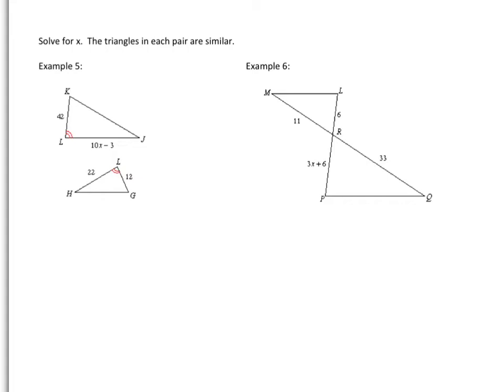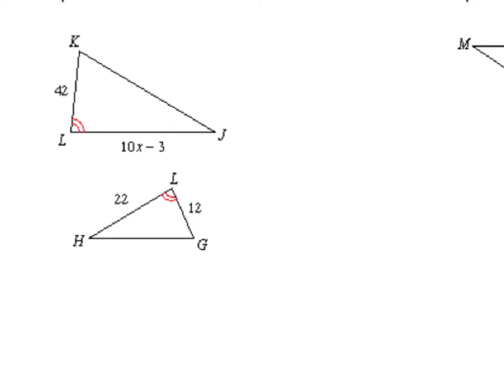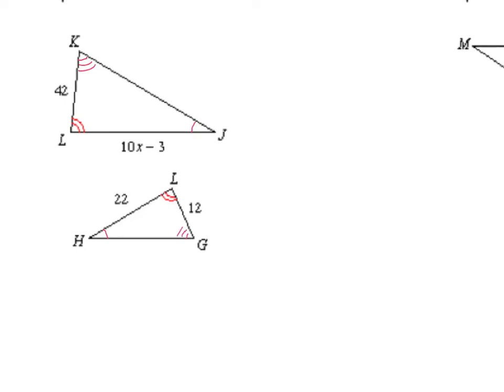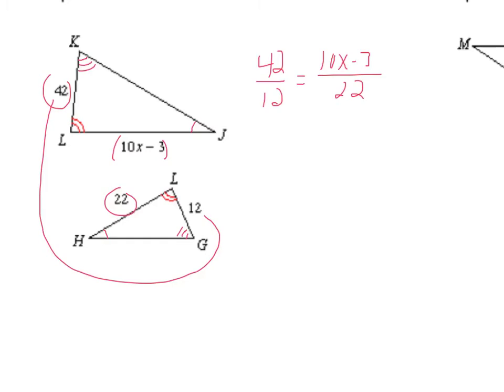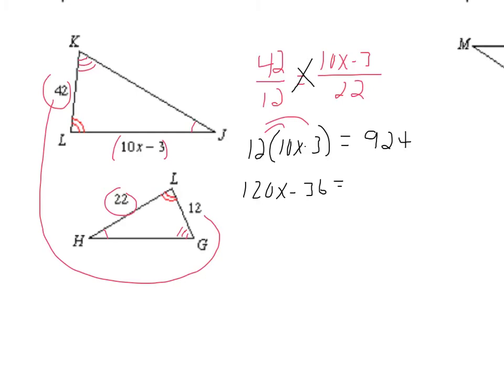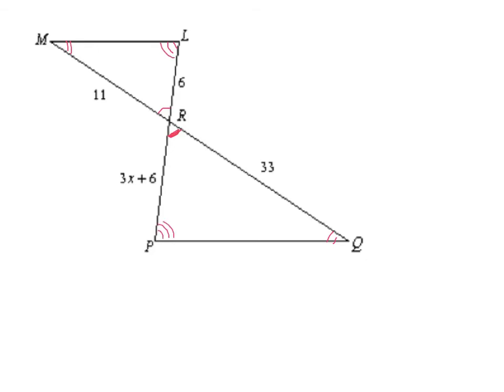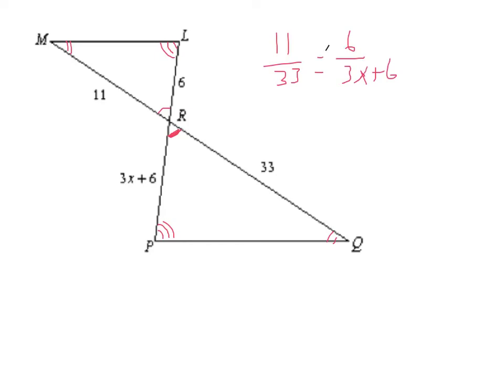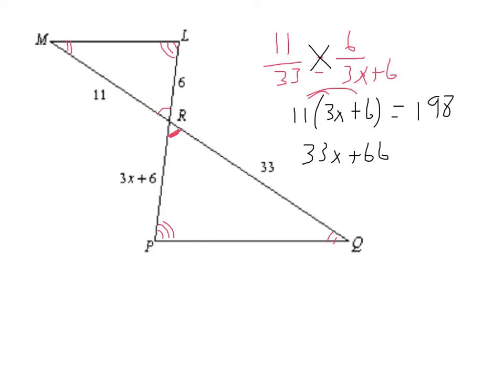L10.6 V4 Solving Similar Triangles cont